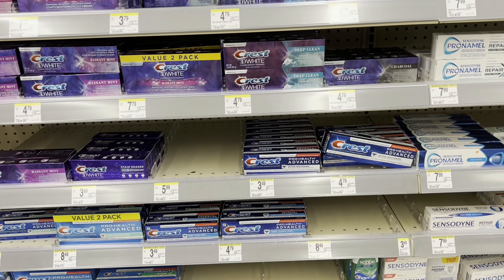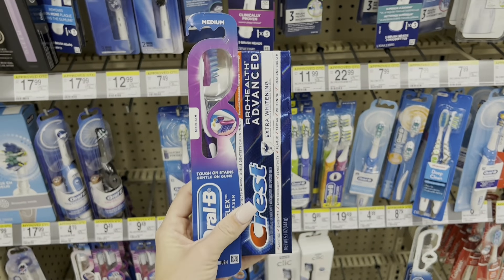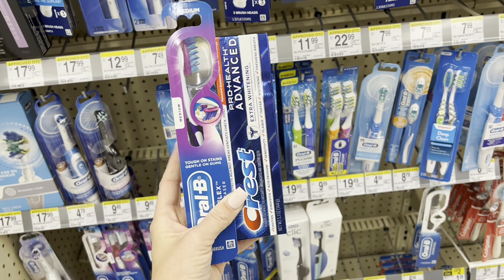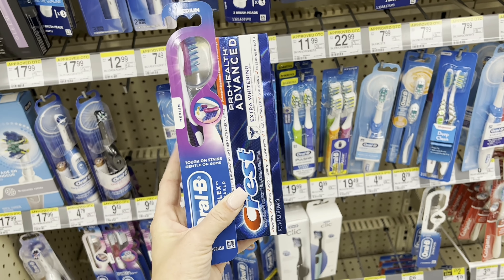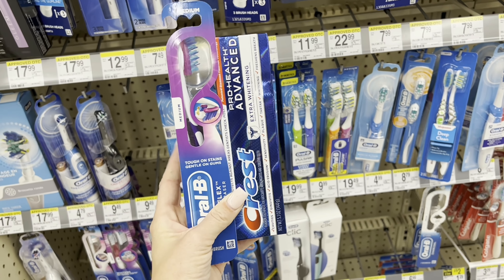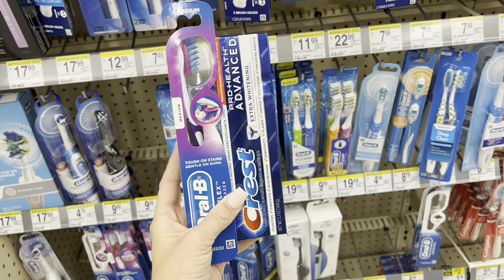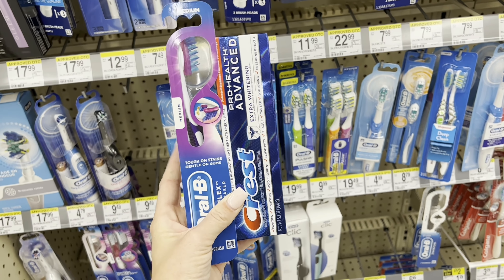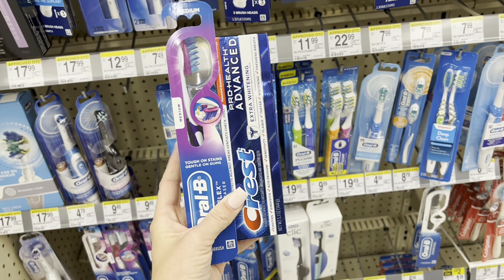Walgreens Haul- $0.30 CETAPHIL! Easy Coupon Deals this Week! 3/20-26/2022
In this video I share all digital coupon deals this week at Walgreens and ones you can do at home using curbside pickup! Stock up on paper products this week for just $2.37 each!

✅RELAUNCH SALE! (Save $50 when you enroll is March) Join my CVS Couponing Course to learn how to save $150+ per month and be able to get all the household products you need for your family!

📞Book a FREE Call with me if you struggle with couponing at Walgreens or CVS!

📜Buy Whole Inserts (2-Pack Available) - smaller packs, subscriptions available, cheaper but may not arrive on/before Sunday.